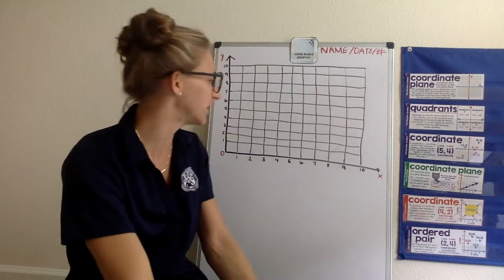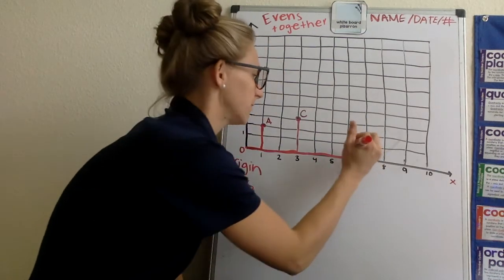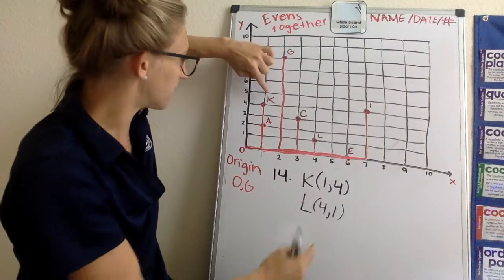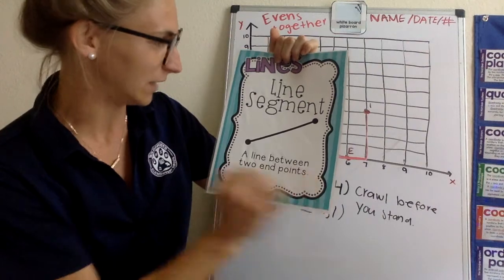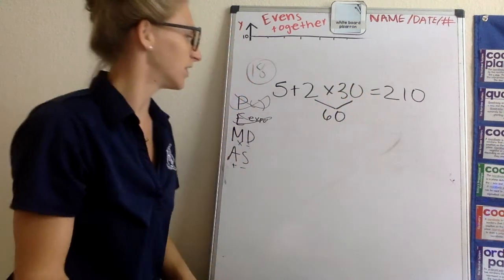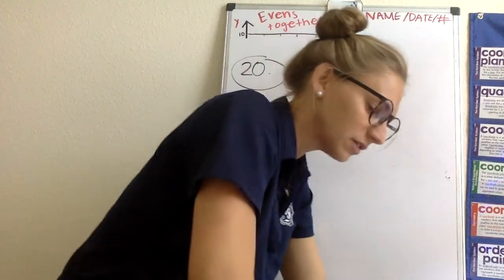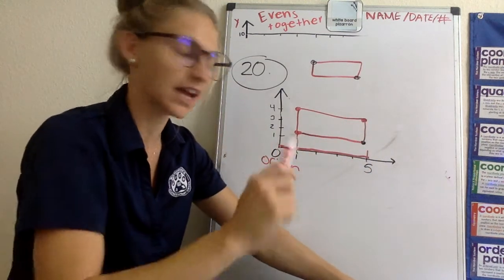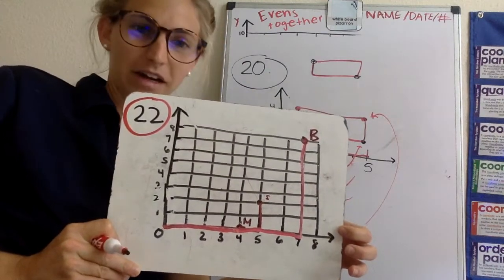March 31: 14.2 Lesson Video by Ms. Kujawa